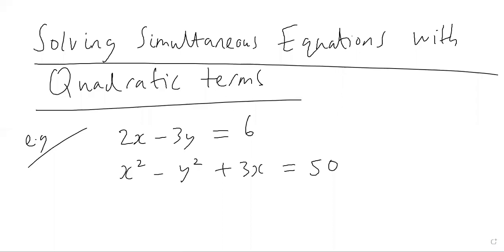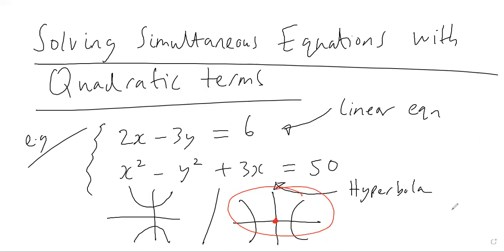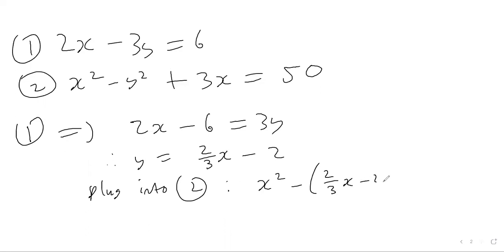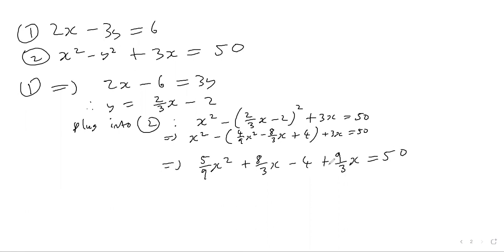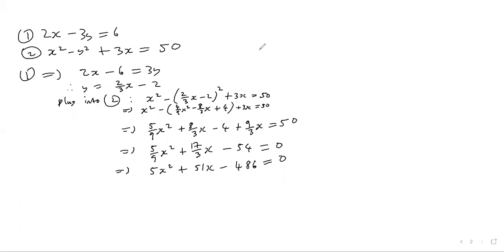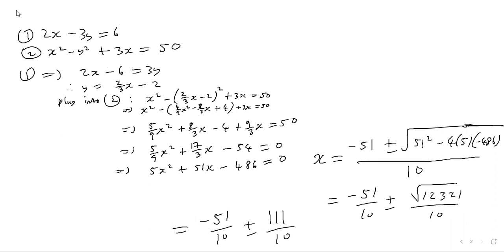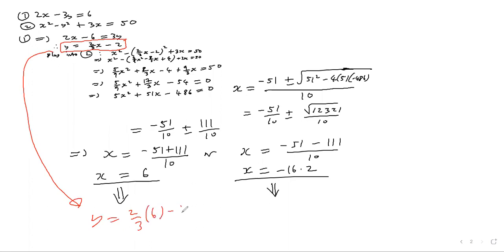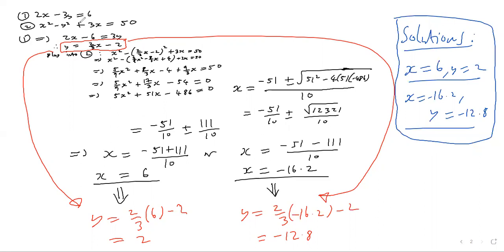14. HOW TO SOLVE SIMULTANEOUS EQUATIONS WITH QUADRATIC TERMS??? (A-level Maths, Pure Maths Video 14)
This is video 14 in my series of A-level Pure Mathematics videos. In this video, we look at how you would attempt to solve simultaneous equations whereby we have quadratic terms such as "ax^2" and "by^2" are involved.